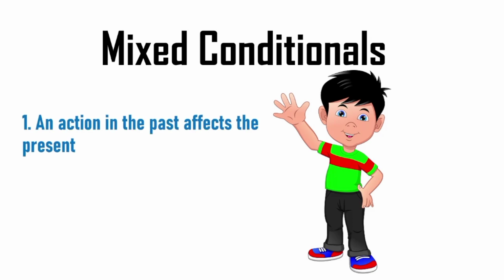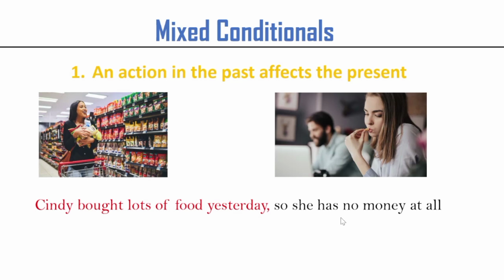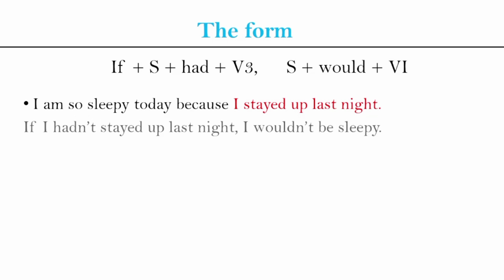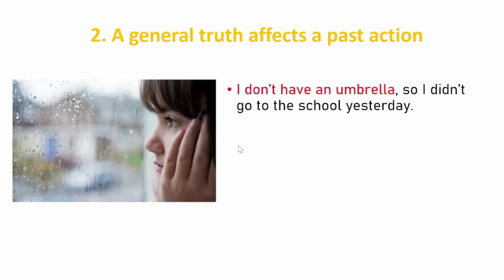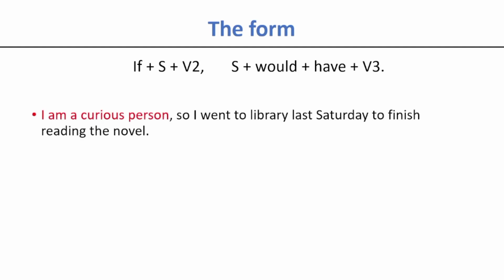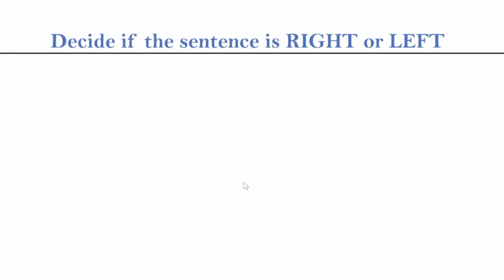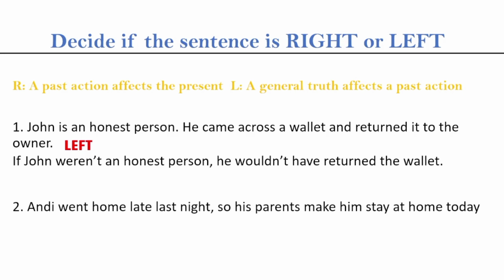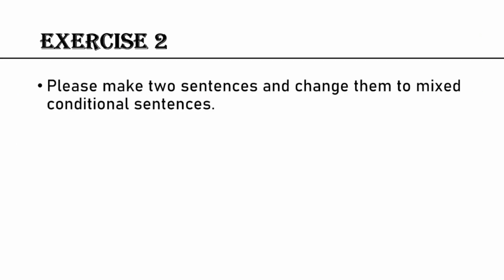Mixed Conditionals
mixed conditional